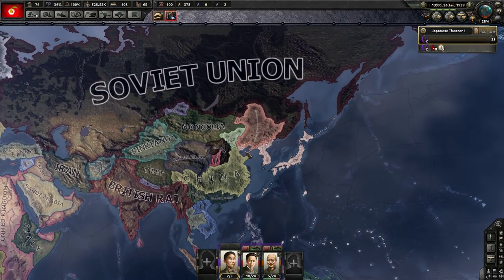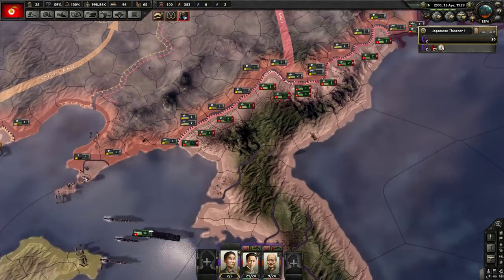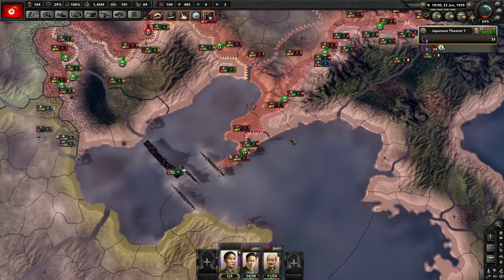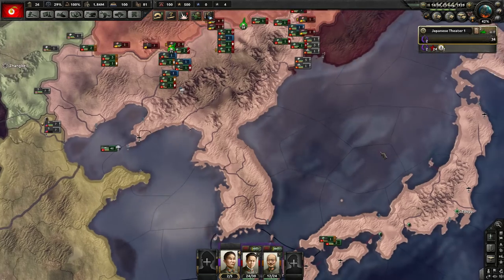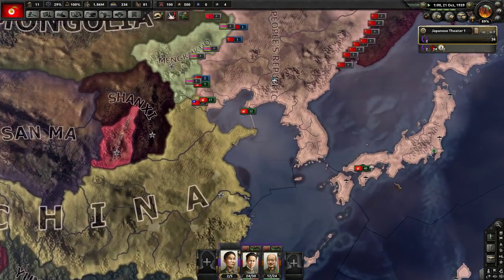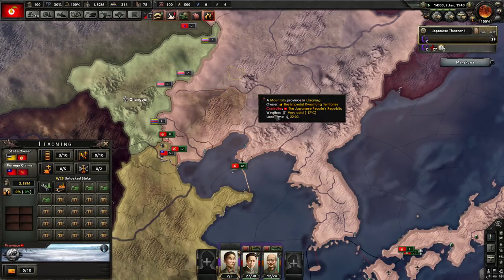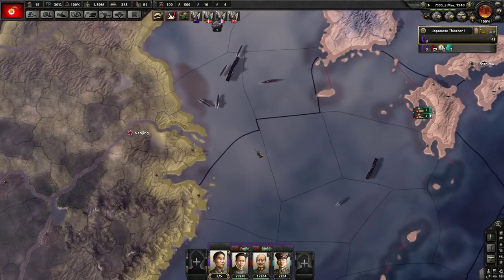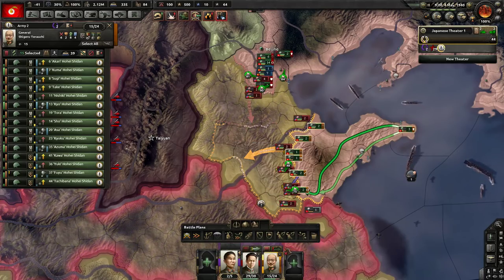Hearts of Iron IV - Waking the Tiger: Communist Japan #3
Let's Play Communist Japan! They got a new set of National Ideas in Waking the Tiger regarding going Communist. I have not played Japan before, so this will be interesting!

Normal/Ironman